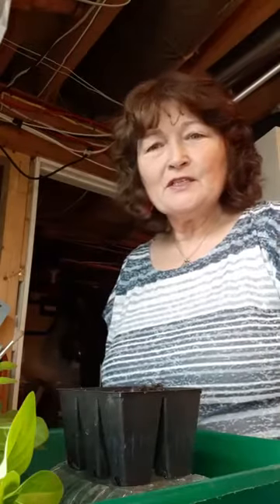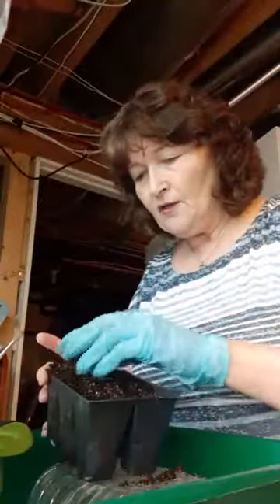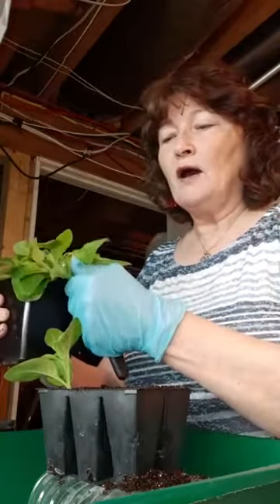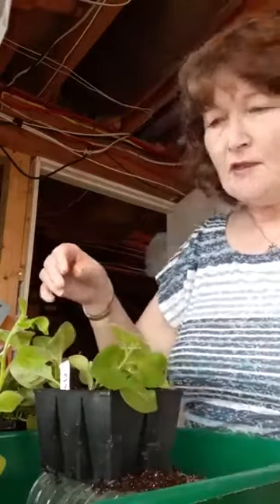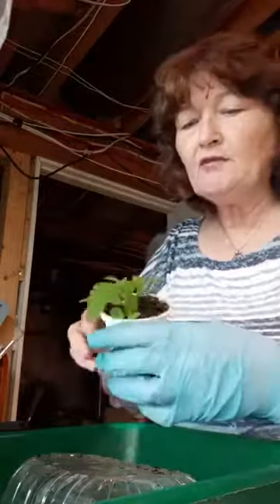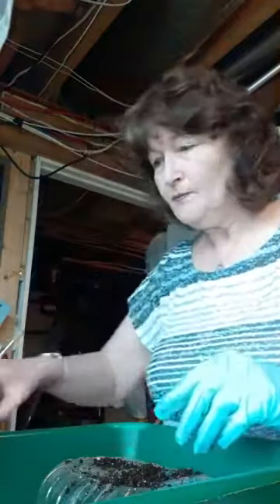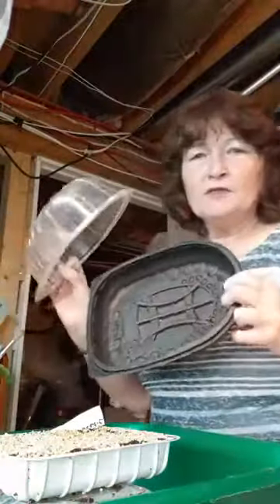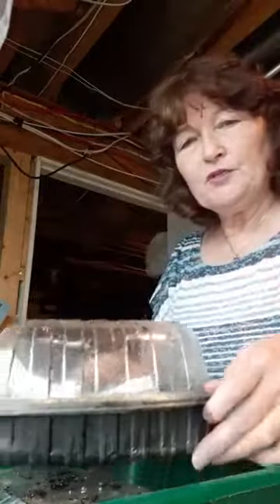Dawn's Gardening Tips - April 19, 2020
Today we are planting tomato seeds and California poppy seeds.  Then, we'll switch things up with some petunia cuttings.